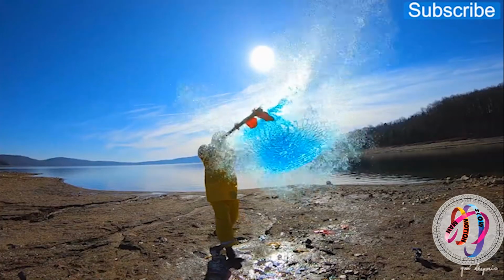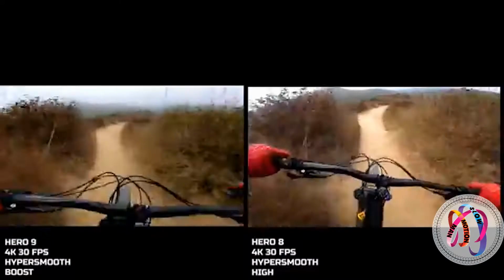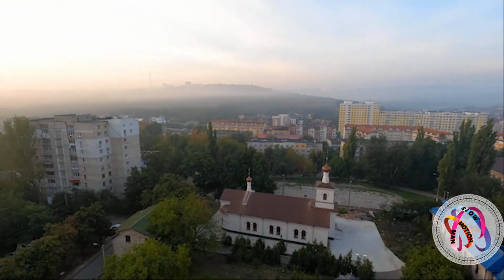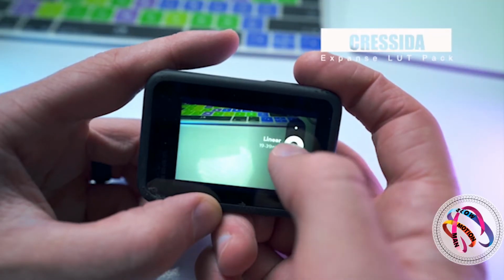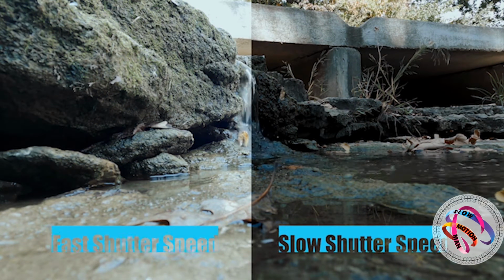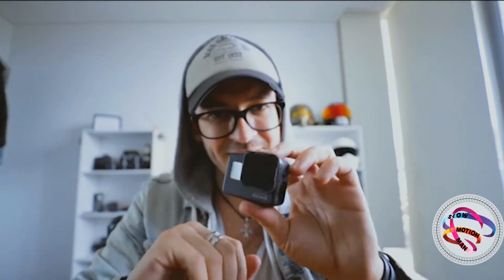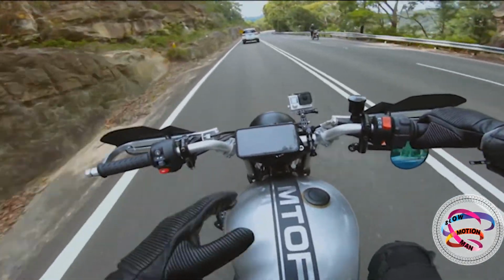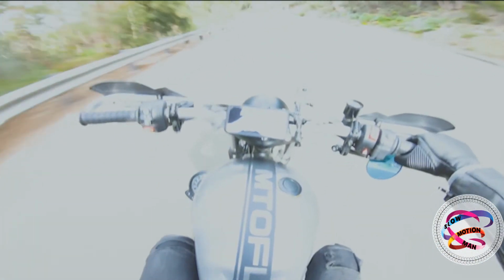GoPro Hero 9 Slow Motion, Timelapse, Stabilization, Horizon Leveling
Go pro action camera is back with a bigger camera than the previous version
I can tell your battery is big enough
However, a spare battery is required for long video recordings.
The newly added features and the front screen can provide great convenience in vlogging.
Slow motion 240 frames in 1920 x 1080 resolution, which is our area of ​​interest.
I can show you sample videos about slow motion
The video shoots are not mine, but I did some more editing
Its slow motion feature is 240 frames, but it is not compared to 960 frames on these phones.
You can give 240-frame images without slowing them down and you can get these images with more slowdown in the computer program for more incredible effects.
Here you see people popping water balloons by hitting them with a stick.
If you're going to record this kind of video, choose to do it at a sunny time and record with the sun behind you
We can say that it does a very good job as an anti-shake.
Gopro Hero 9 Stabilization is insane - Using Hypersmooth 3.0 with Boost mode on as well as horizon leveling, the GoPro Hero 9 Black stabilization is just off the charts. Watch cycling through this very rough terrain with the go pro camera, The results are absolutely mindblowing, especially when compare to the GoPro Hero 7 Black which also got tested on the GoPro suction mount.

The GoPro Hero 9 Black delivers 20MP photos, which is great for timelapses. The higher pixel count gives you more detailed shots and allows for better post-processing and cinematic results. You can add animations, crop in to reframe your shots and the timelapses generally look a bit better.

Finally, you can watch a video explaining the blur motion feature of this camera.Go pro action camera is back with a bigger camera than the previous version

Finally, you can watch a video explaining the blur motion feature of this camera.